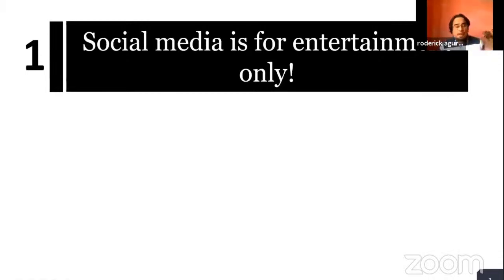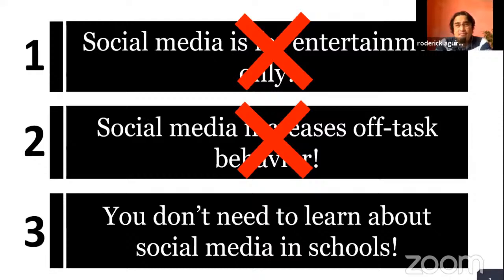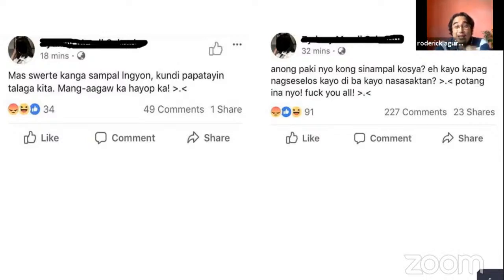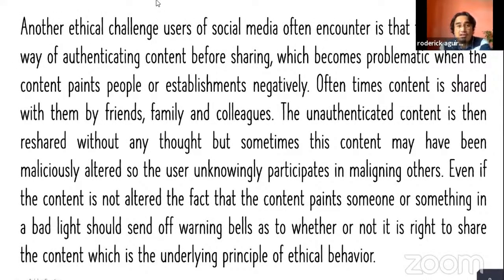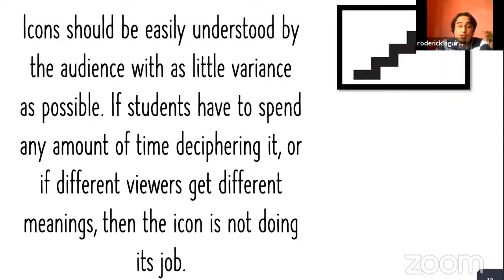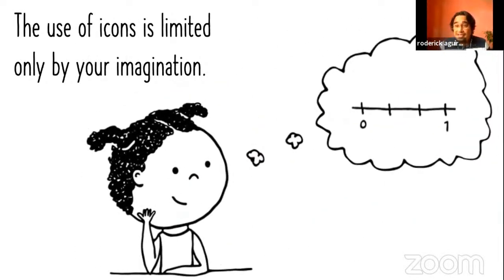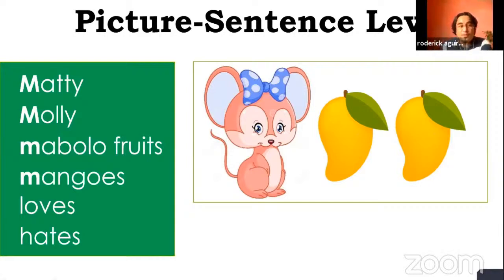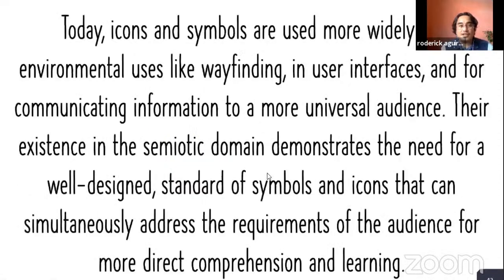Vibal Live Now | Preparing Visuals Icons For Student Responses During Live Online Session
Preparing Visuals Icons For Student Responses During Live Online Session | Sep 28, 2020 | 2:00pm

Registration

1. Fill out these forms to register.
NOTE: Kindly choose only one form per day/topic to fill-out.